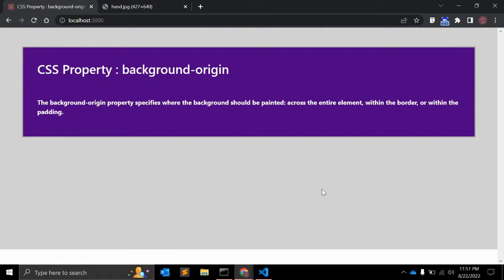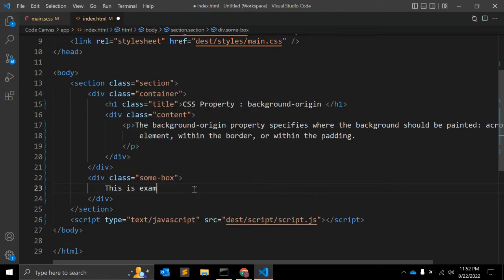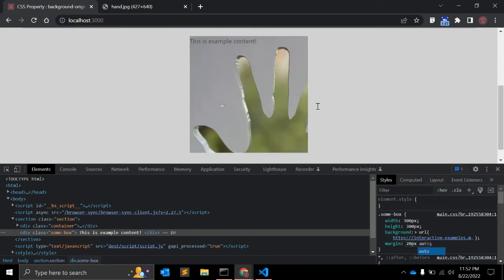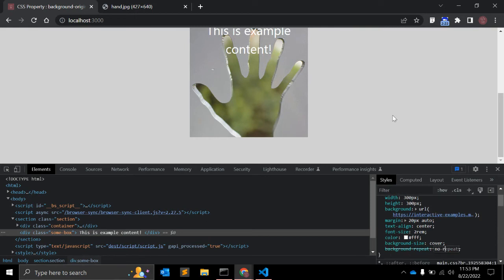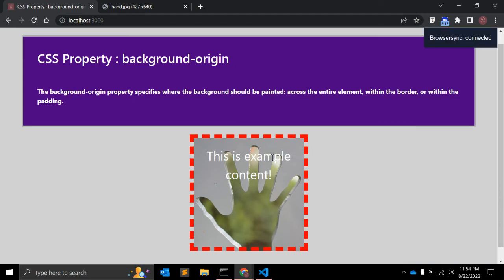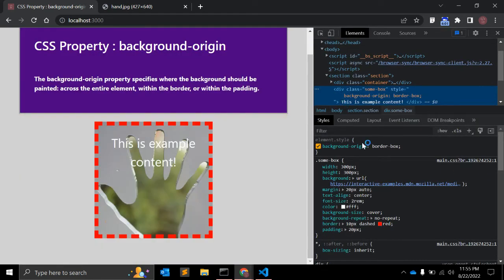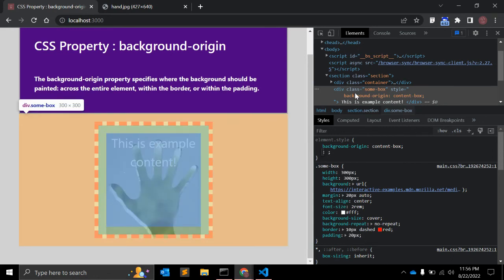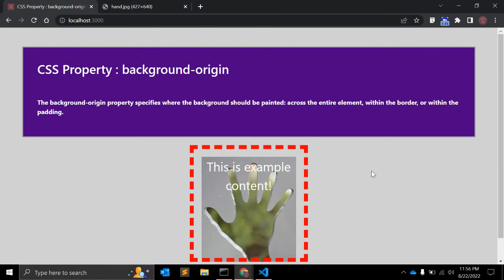CSS Property : background-origin explained !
The background-origin property defines where to paint the background: across the whole element, inside the border, or inside the padding.